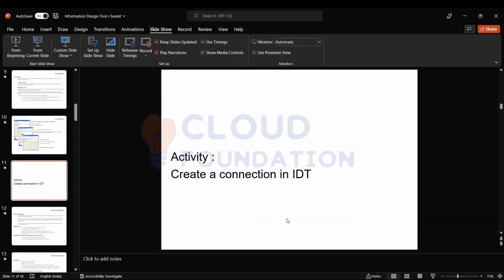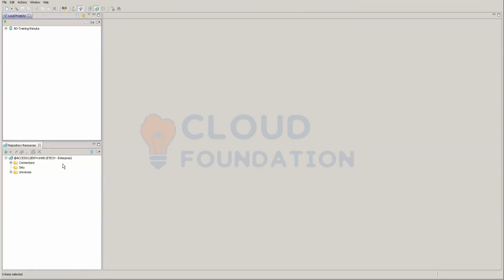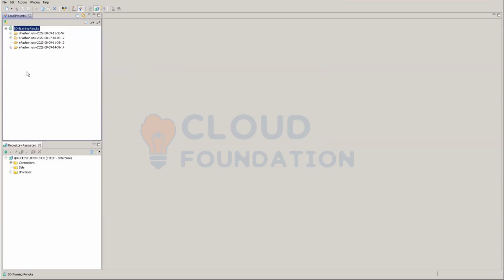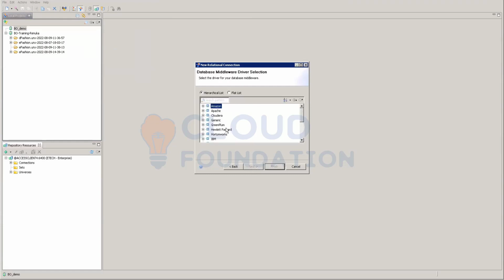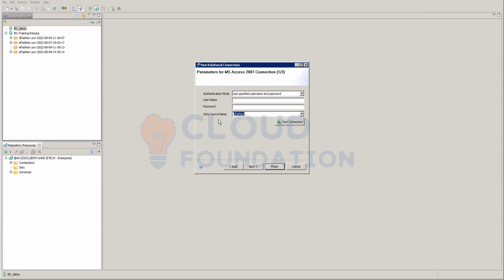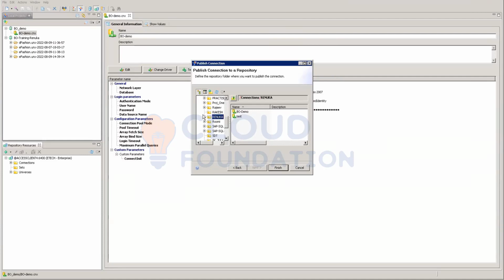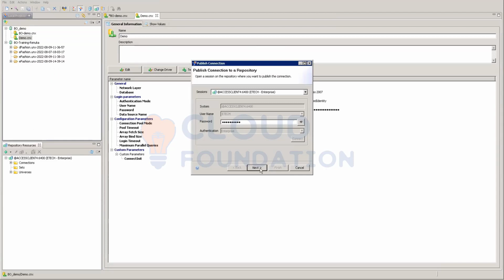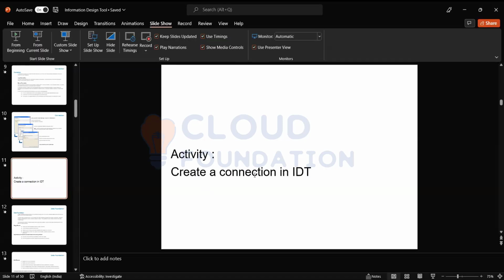SAP BOBJ Training | SAP BI BOBJ Training | Cloudfoundation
Topic Covered: -
This video has covered the concept of Creating a Connection in IDT on SAP BOBJ.